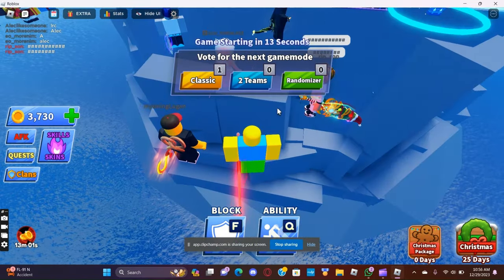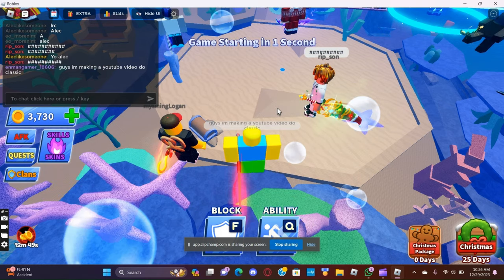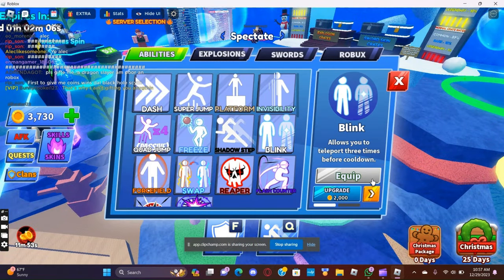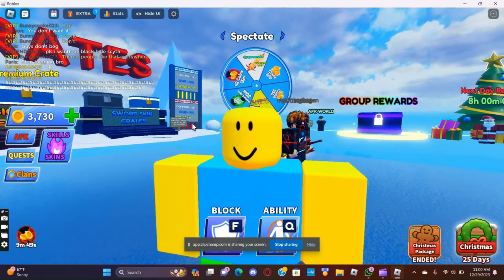using every ability in my inventory in blade ball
using every ability in my inventory in blade ball the end

bffs channel (Testysubs)